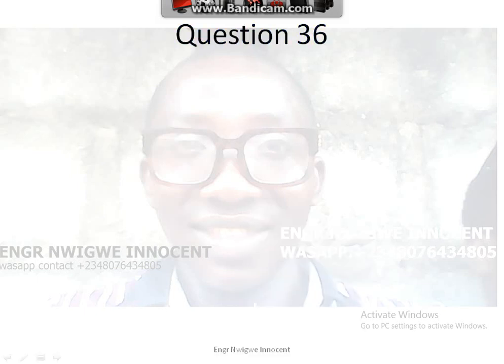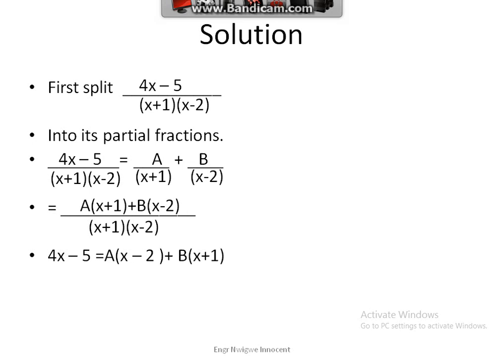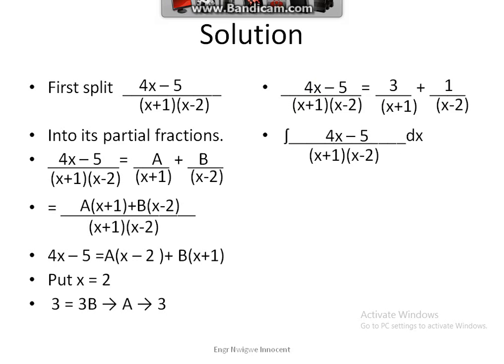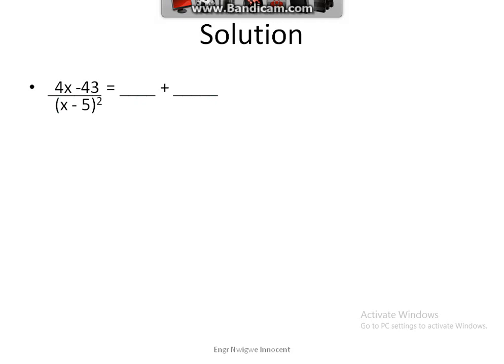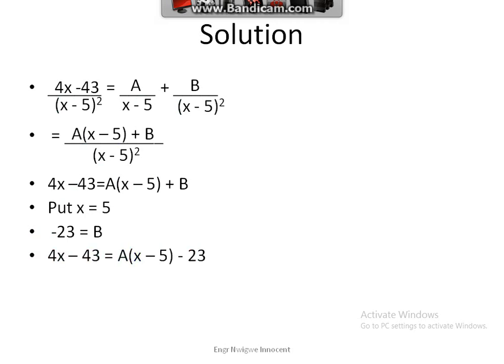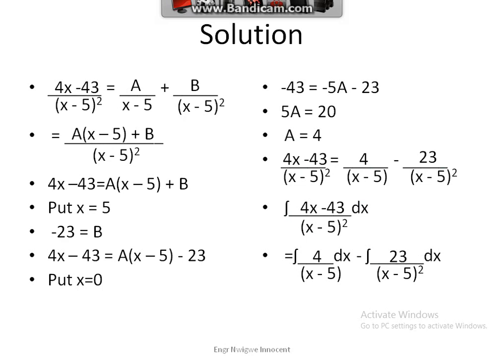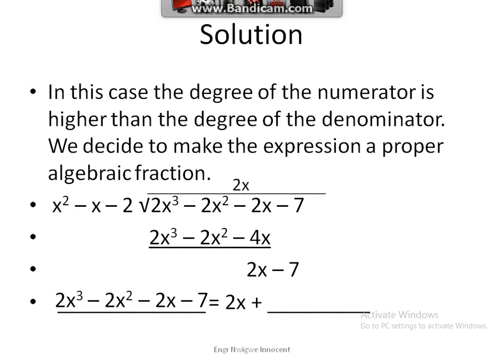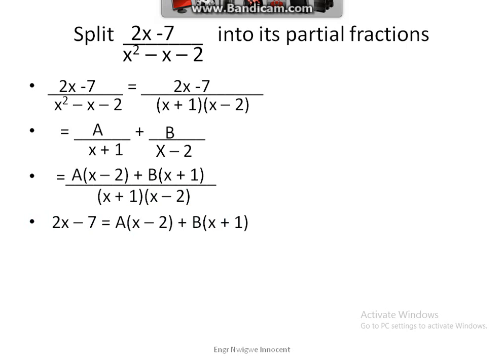part12 intergation by partial fraction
"In my work with the defendants (at the Nuremberg Trails 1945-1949) I was searching for the nature of evil and I now think I have come close to defining it. A lack of empathy. It’s the one characteristic that connects all the defendants, a genuine incapacity to feel with their fellow men. Evil, I think, is the absence of empathy."

~ Captain G. M. Gilbert (Army psychologist assigned to watching the defendants at the Nuremberg trials.)